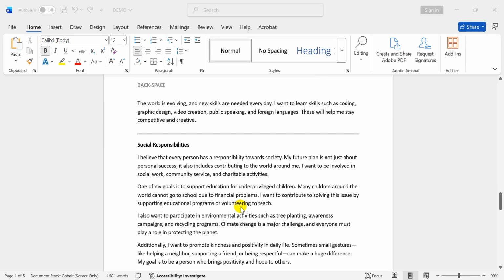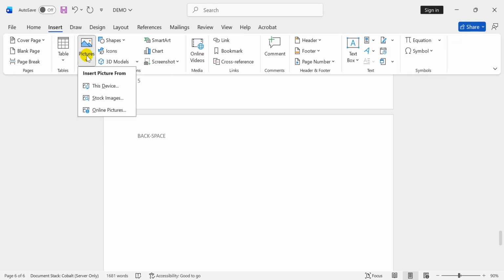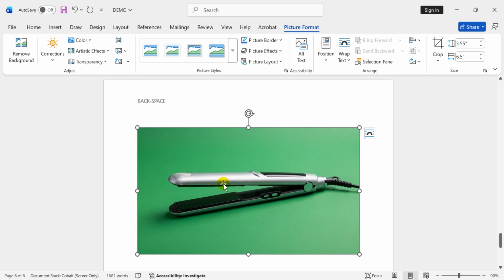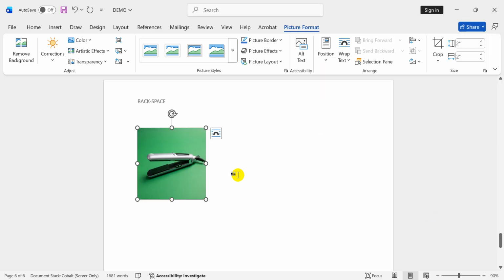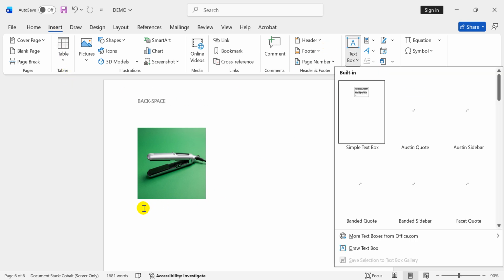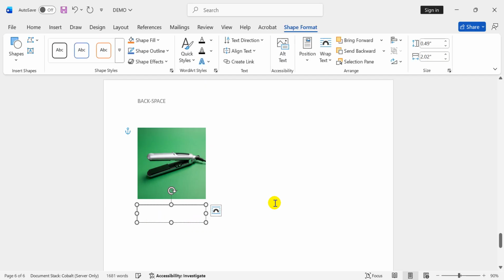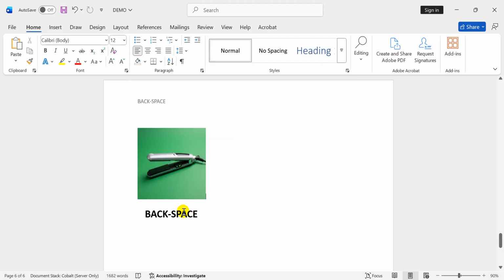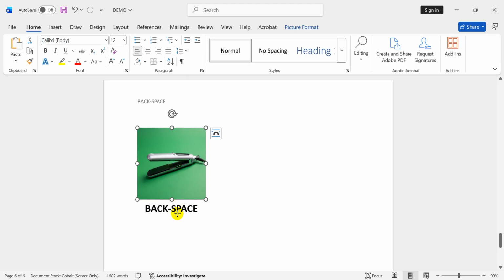How to make 2x2 picture with name tag in word || BACK-SPACE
🖼 How to Make 2x2 Picture With Name Tag in Word | Step-by-Step Tutorial | BACK-SPACE

Welcome to BACK-SPACE! In this tutorial, you will learn how to make a 2x2 picture with a name tag using Microsoft Word. This step-by-step guide is perfect for creating ID photos, passport-style images, employee badges, student IDs, event passes, or any document requiring a labeled 2x2 picture.

With Microsoft Word’s simple tools—cropping, resizing, shapes, and text boxes—you can design a clean, professional-looking 2x2 photo with a name tag in just a few minutes. No advanced software required!

🔍 What You Will Learn in This Video:

✔️ How to insert and resize a picture to 2x2 inches
✔️ How to crop an image to perfect dimensions
✔️ How to add a name tag under or beside the photo
✔️ How to use text boxes for clean labels
✔️ How to align picture and name boxes properly
✔️ How to group the picture and name tag together
✔️ How to duplicate the final 2x2 picture easily
✔️ Best layout tips for printing multiple copies

This method works on Word 2013, Word 2016, Word 2019, Word 2021, and Office 365.

🖼 Why Make a 2x2 Picture With a Name Tag in Word?

Microsoft Word is one of the easiest tools for quick ID creation. With this method, you can create:

📌 Student ID photos
📌 Employee ID badges
📌 Membership cards
📌 School project photos
📌 Labeled passport-size images
📌 Event or visitor passes

You don’t need Photoshop or any editing software—Word does everything in simple clicks.

🛠 Steps Covered in This Tutorial:
✔ Step 1: Insert Your Photo

Learn how to import your picture into Word from your PC or device.

✔ Step 2: Crop the Image to a Square

Make your photo perfectly square before resizing it.

✔ Step 3: Resize the Image to 2x2 Inches

Use the exact size panel to get accurate 2x2 photo dimensions.

✔ Step 4: Add a Name Tag

Insert a text box or shape to type the person’s name clearly.

✔ Step 5: Format the Name Tag

Customize the name’s font, color, spacing, and alignment.

✔ Step 6: Align Picture and Name Tag

Use Word’s alignment tools to make everything look neat and centered.

✔ Step 7: Group the Elements

Group the photo and name tag so they act as one object—easy to move and duplicate.

✔ Step 8: Print or Save Your Layout

Arrange multiple 2x2 ID photos on a single page for printing.

Each step is demonstrated slowly and clearly so you can follow without confusion.

⚠️ Common Issues Solved in This Video:

💡 How to keep the picture size from changing
💡 Why the name tag moves when adjusting the picture
💡 How to avoid image distortion
💡 How to align everything perfectly
💡 How to print multiple copies on one page

This tutorial is perfect for:

🎓 Teachers
🏢 Office workers
📸 Photographers
📚 Students
🏫 School admins
💼 HR departments
🎨 Anyone needing quick ID-style photos

⭐ Support BACK-SPACE